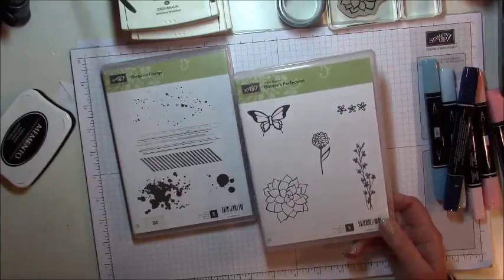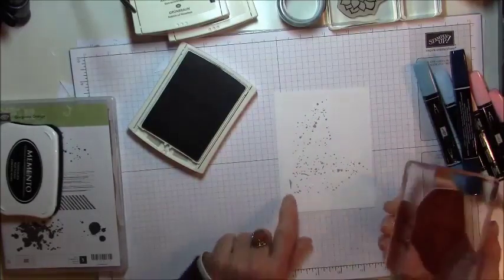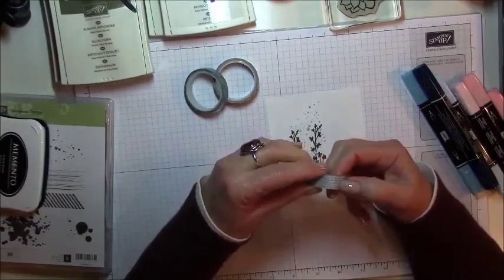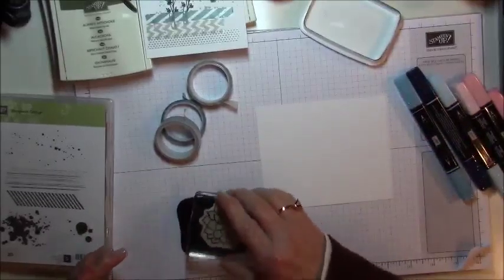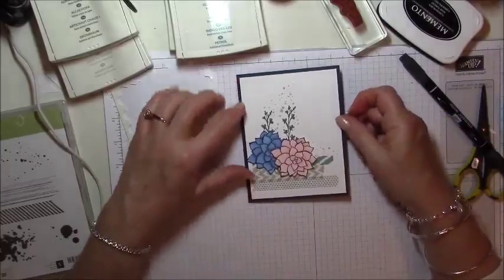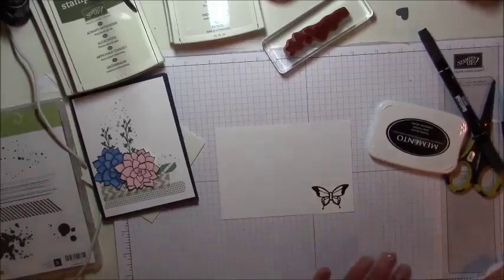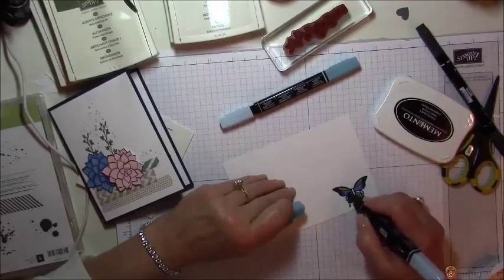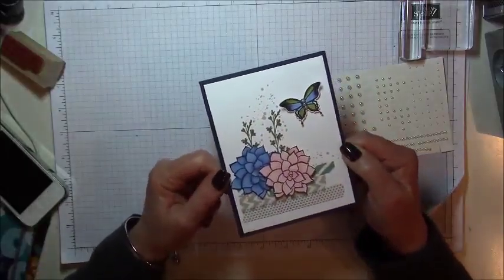Nature's Perfection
To view all my paper crafting projects, visit my Flickr